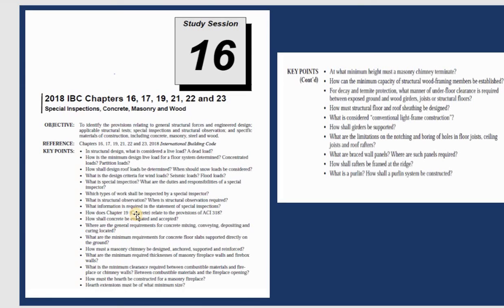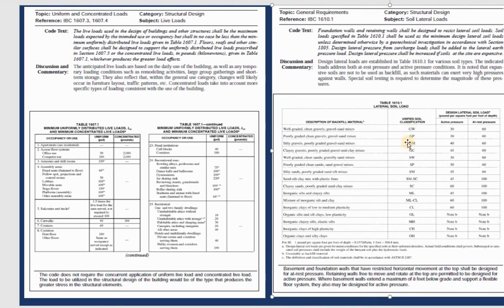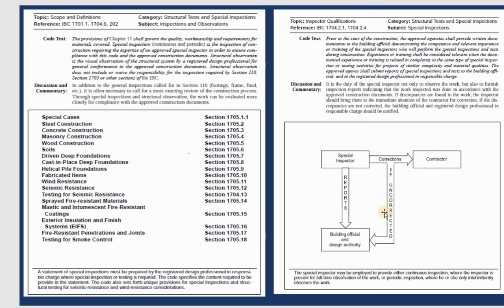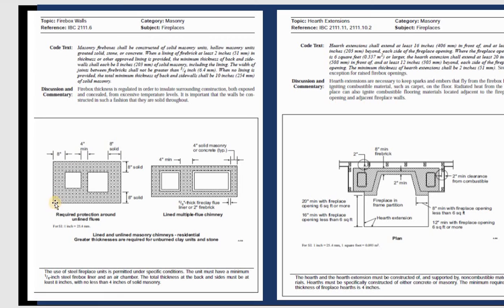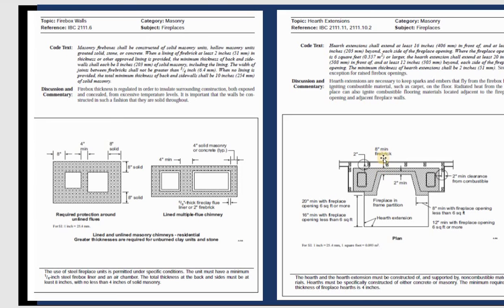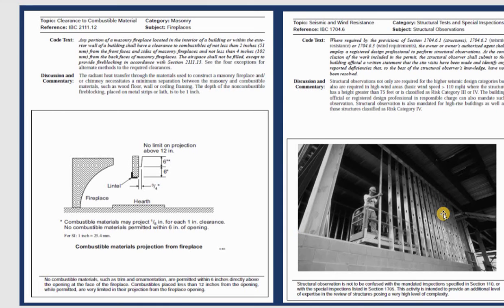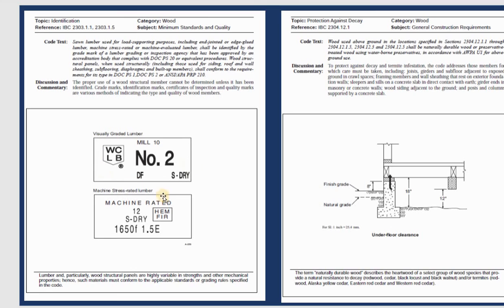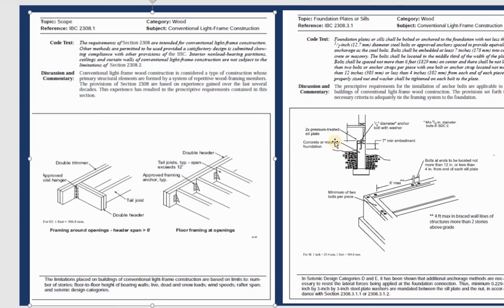ARCH 113-Chapter 16, 17, 19, 21, 22, 23 (Study Session #16)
ARCH 113- (Study Session #16)